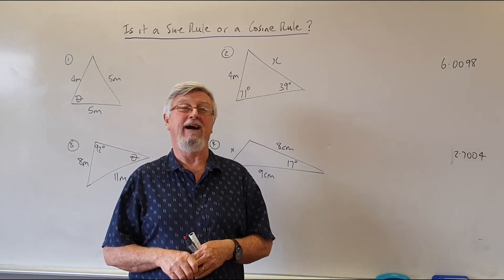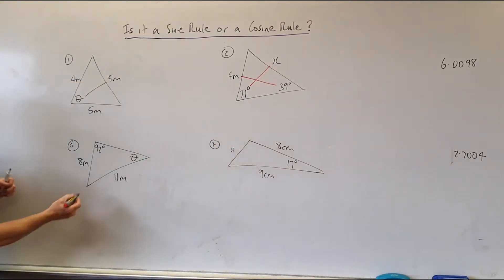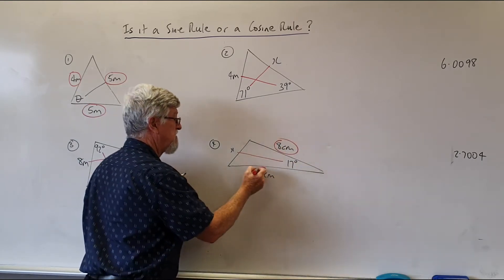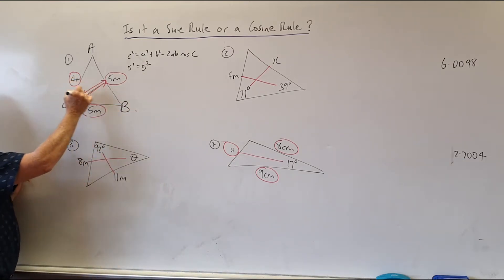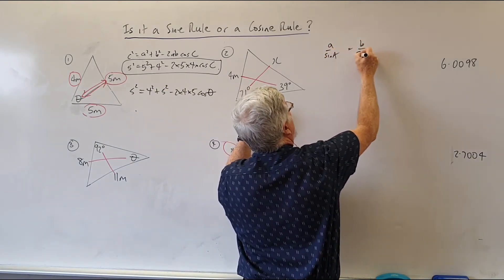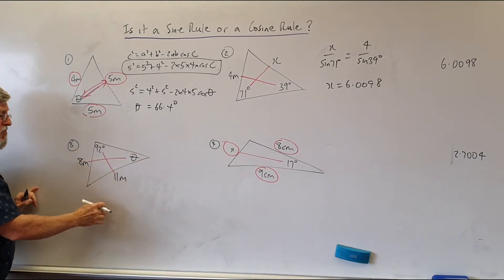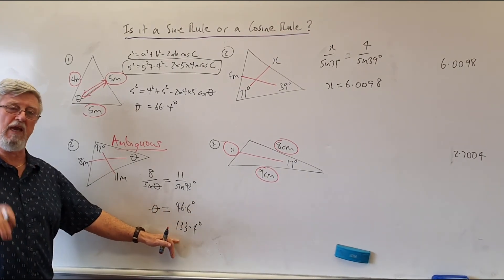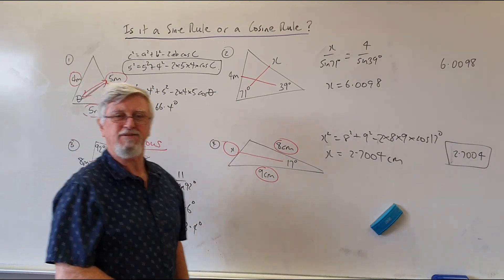Trig Non Right Triangles 05 How Can You Tell If It Is the Sine Rule or the Cosine Rule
Once students reasonably understand mathematical concepts like the Sine Rule and the Cosine Rule, the next problem is 'getting mixed up' in when to use which concept. This is a window into what I regularly do in class to assist students to further develop their understanding, fluency and confidence.

Be careful that your calculator is set on degrees, otherwise your answer will be incorrect.